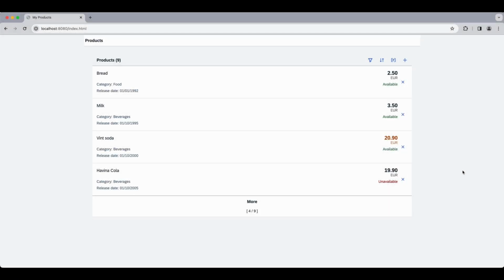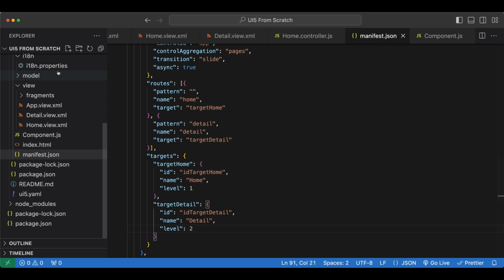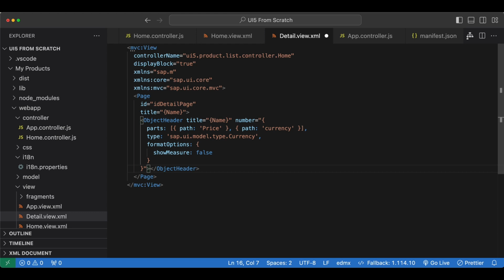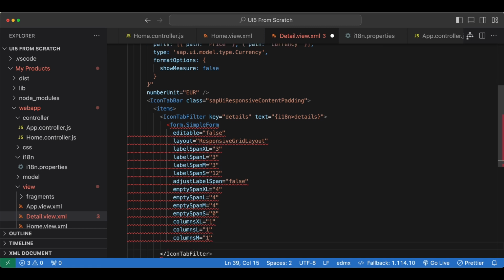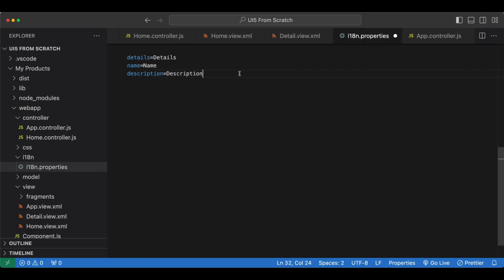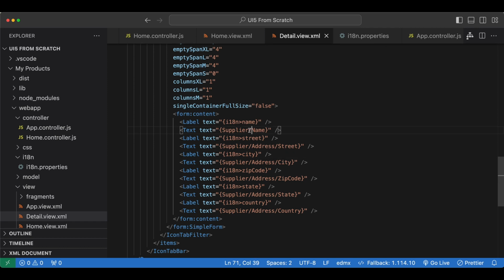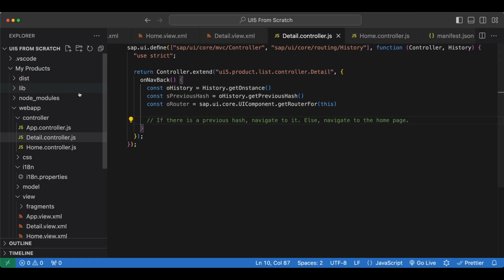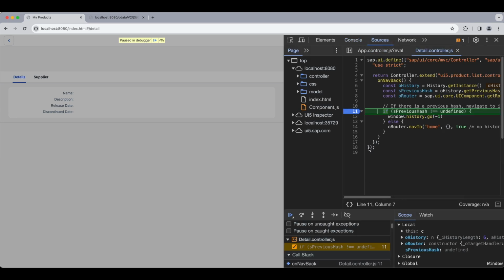7.2 Navigating to and Back from a Page in UI5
In this video, we see how we can navigate to and from a page in UI5

00:00 Navigating to a page
17:35 Navigating back